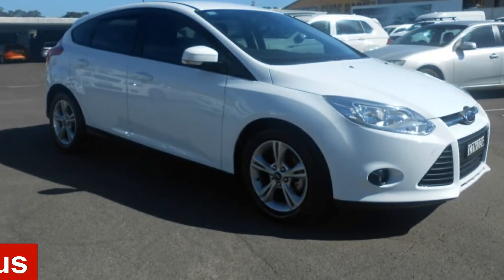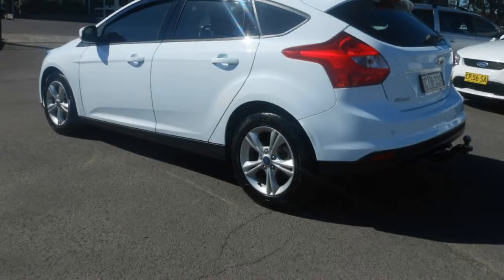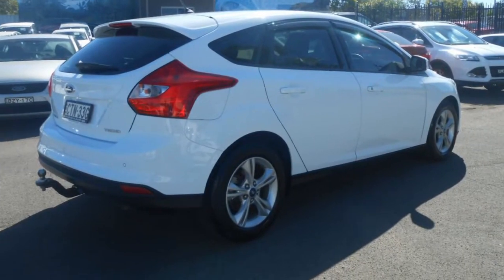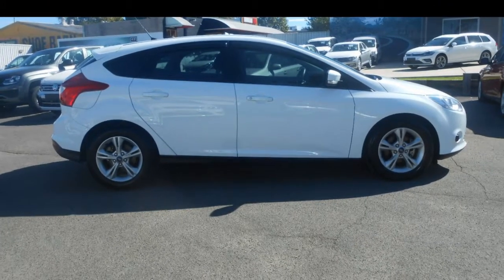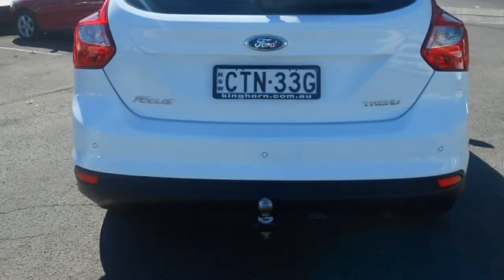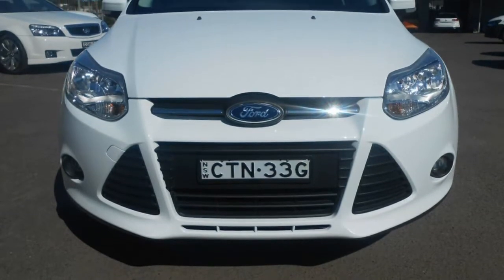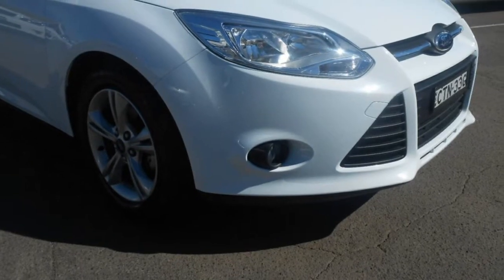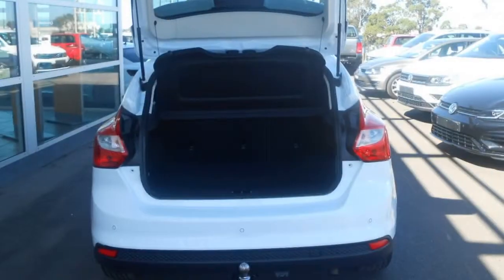2014 Ford Focus LW MKII Trend PwrShift Frozen White 6 Speed Sports Automatic Dual Clutch Hatchback